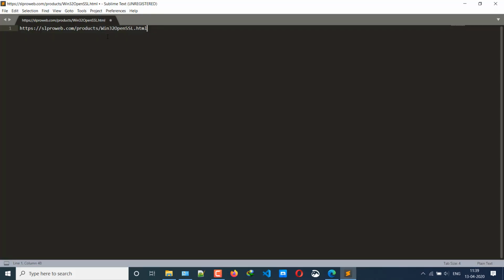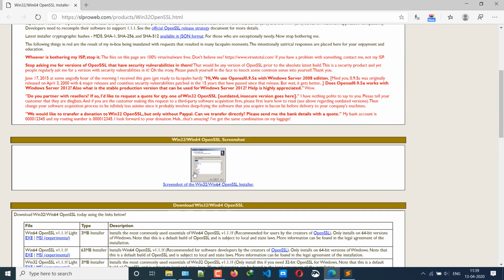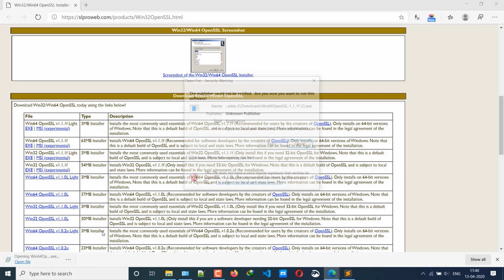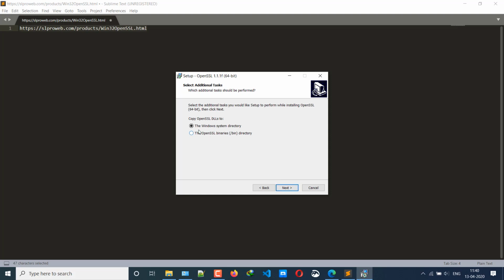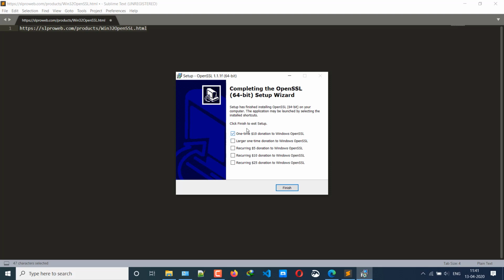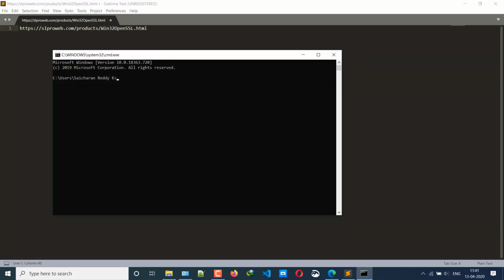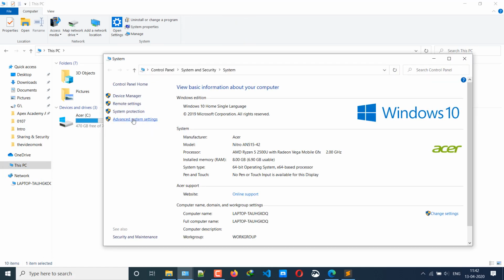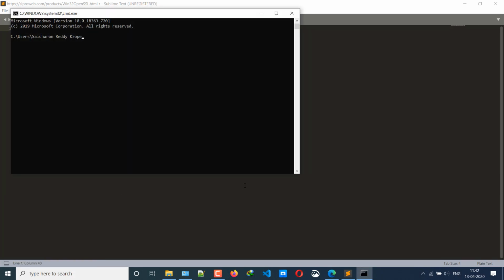How to Install OpenSSL on windows 10 64-bit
In this Video we will see how to install OpenSSL Application for Windows platform users.